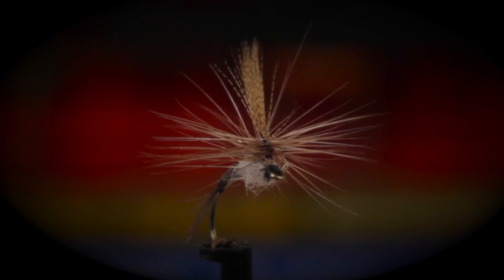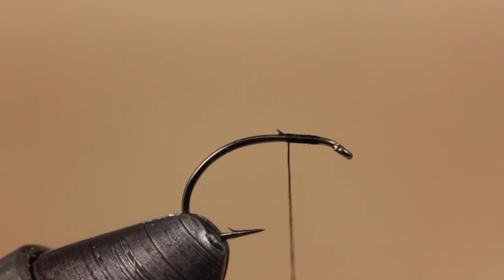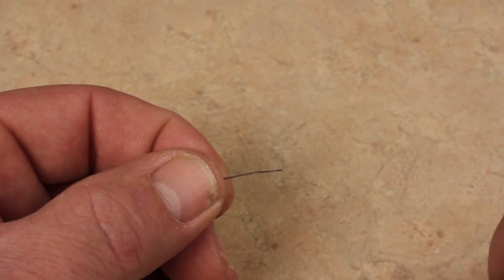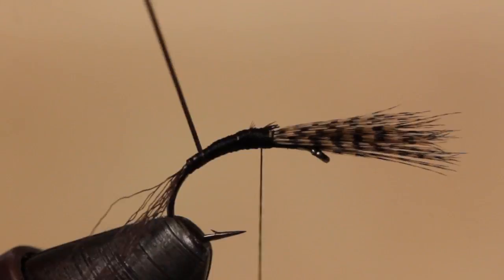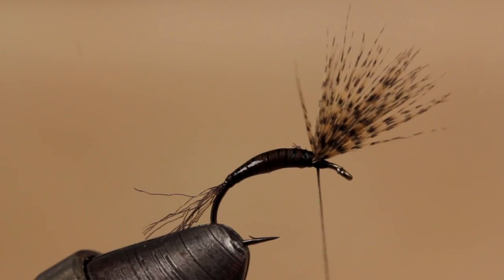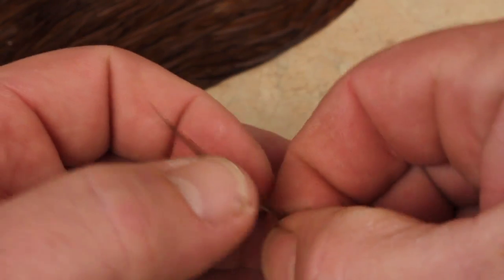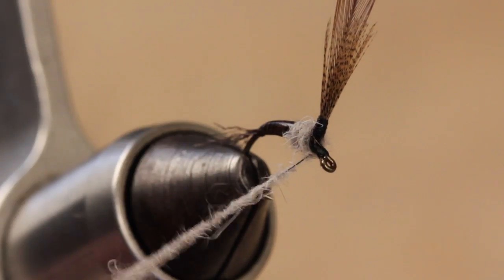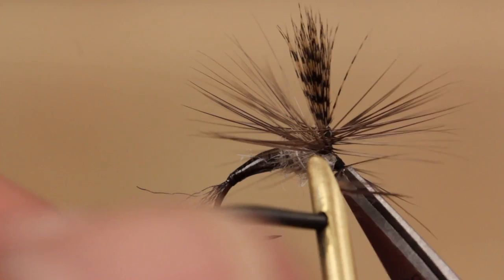Quill Gordon Emerger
Detailed instructions for tying Quill Gordon Emerger.

Hook: Daiichi 1130, size 14.
Thread: 14/0, black.
Wing post: Wood-duck flank feather.
Trailing shuck: Zelon, dark brown.
Wing: Dark brown or dun.
Thorax: Snowshoe rabbit's foot dubbing.